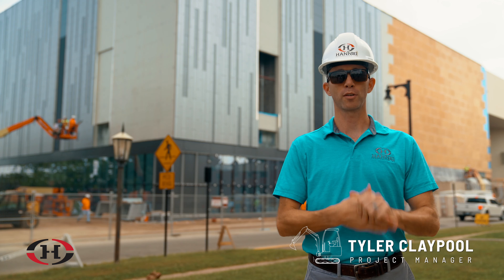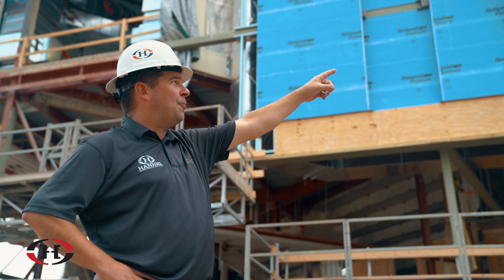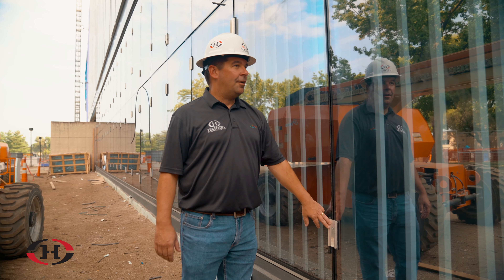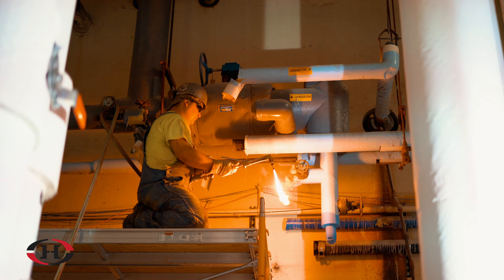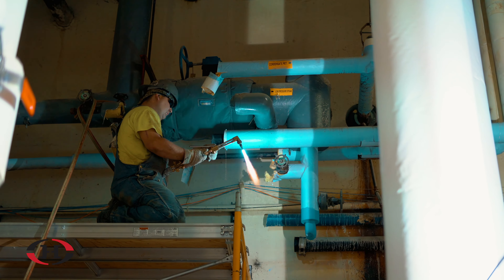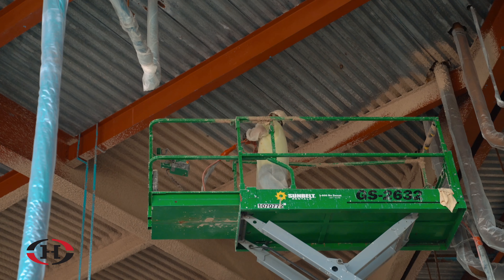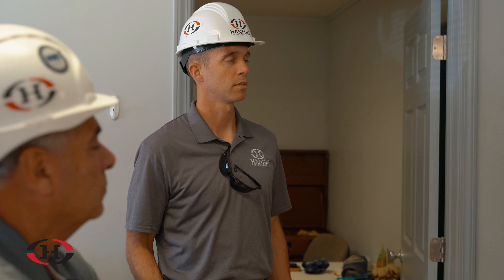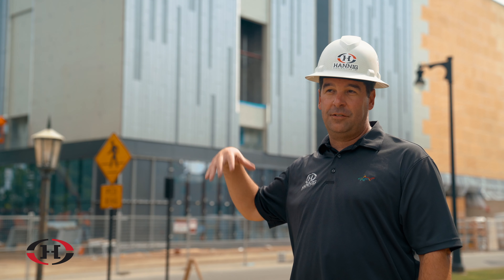Hulman Center Renovation Part 2